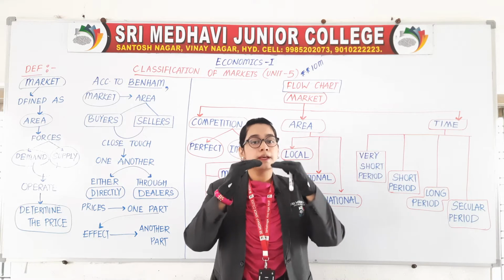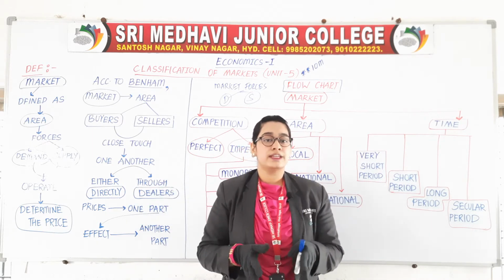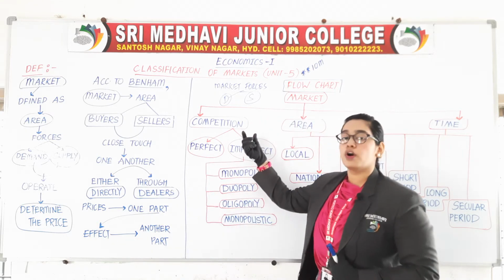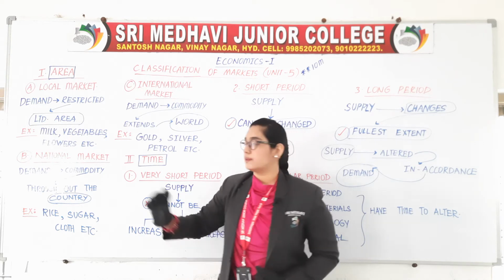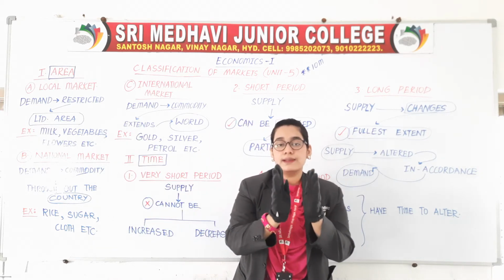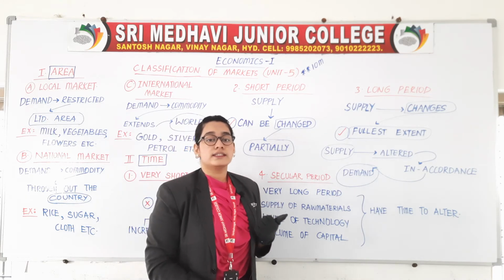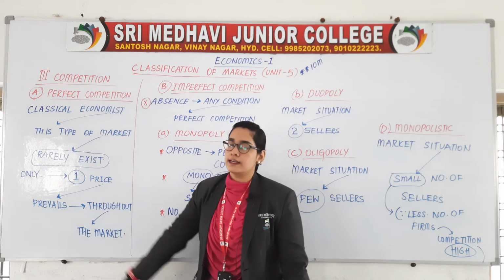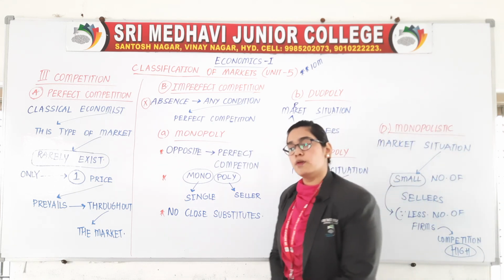16 AUG 2021 - CLASSIFICATION OF MARKETS